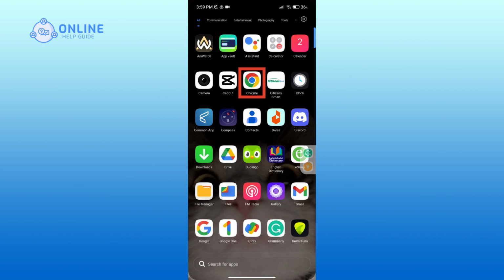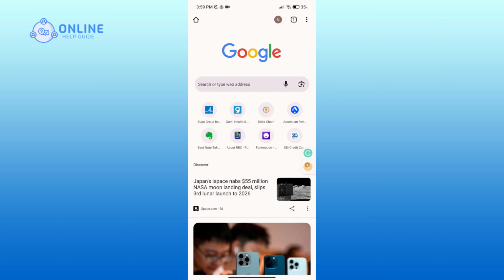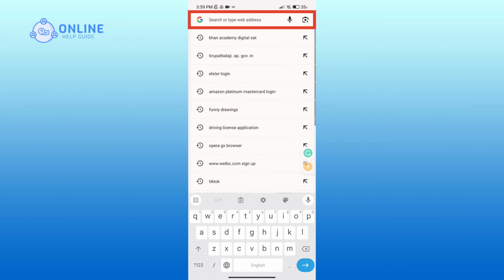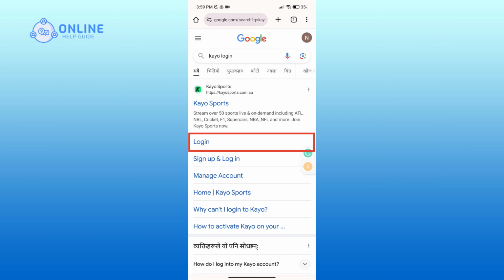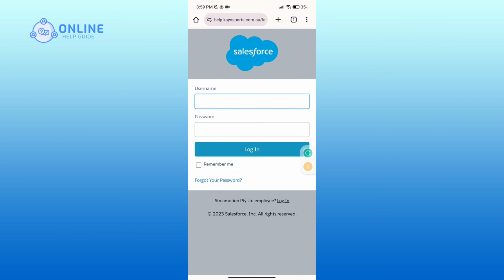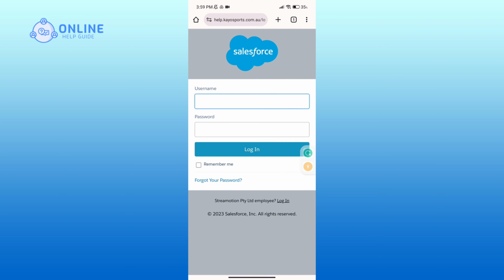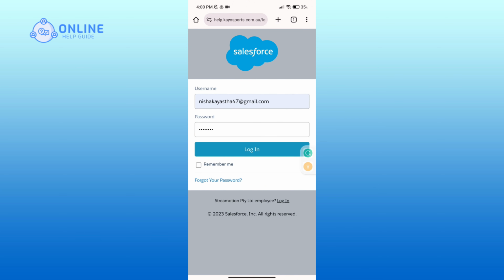Kayo Sports Account Sign In: How to Login to Your Kayo Sports Account?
Access Kayo Sports for sports entertainment with ease. Our login guide will help you securely log in to your Kayo Sports account to enjoy your favorite sports content.

Chapters
00:00:00 Intro
00:00:18 Login to Your Kayo Sports Account
00:01:04 Outro